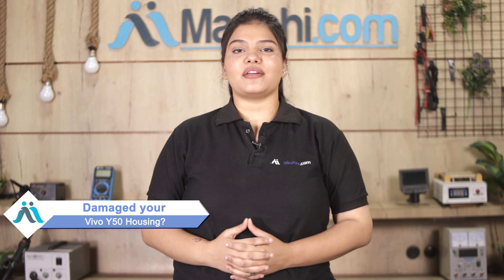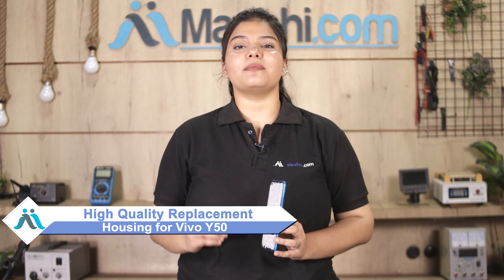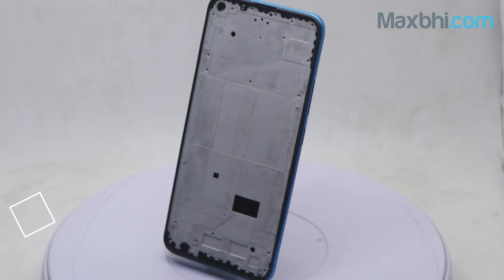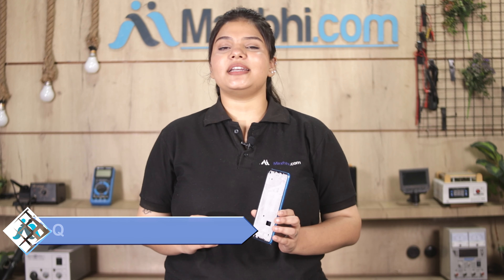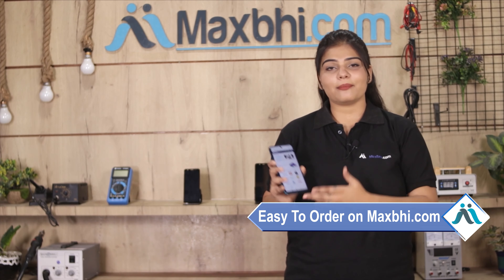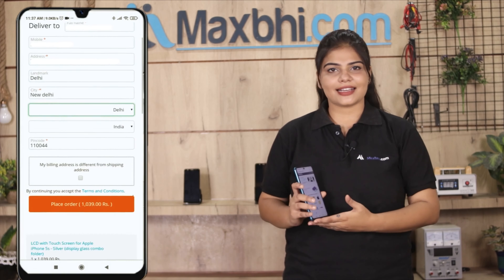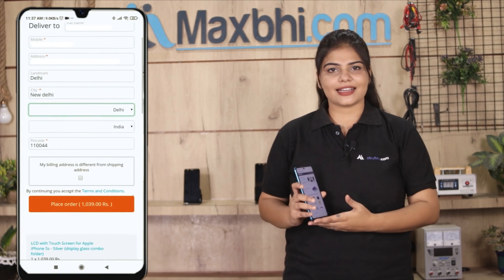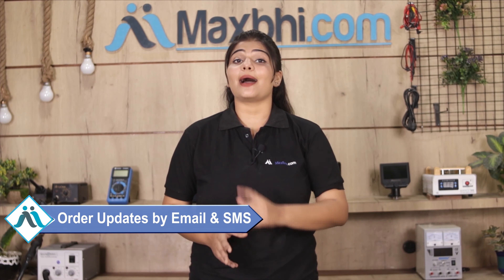Buy Vivo Y50 Housing, Free Delivery High Quality Best Price Maxbhi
Damaged Housing in your Vivo Y50? The replacement Housing for Vivo Y50 comes with replacement warranty and the shipping is done in secured packing to make sure you get the product in perfect shape.